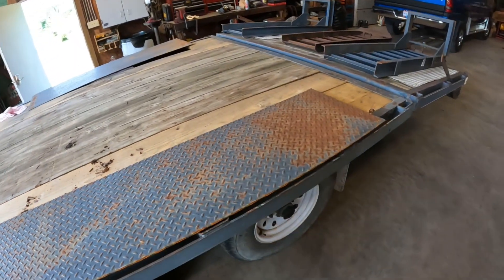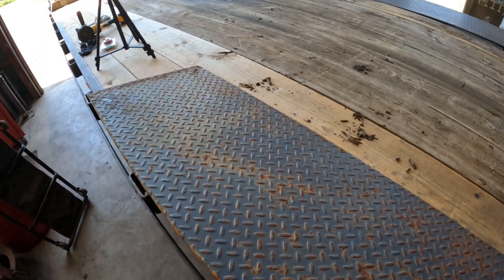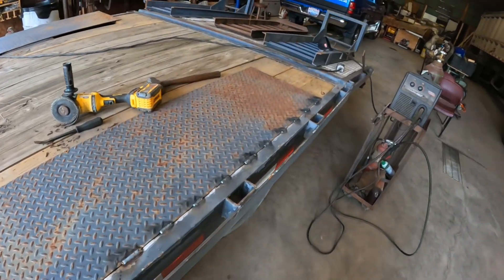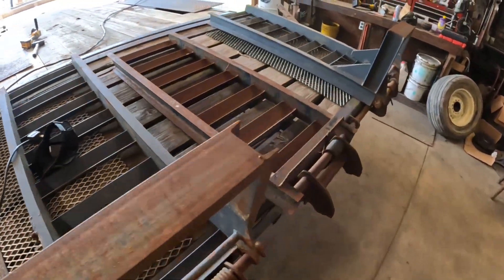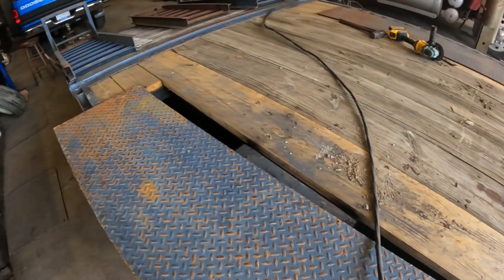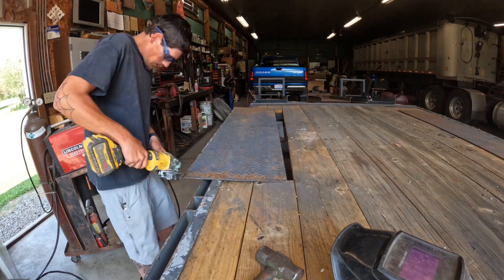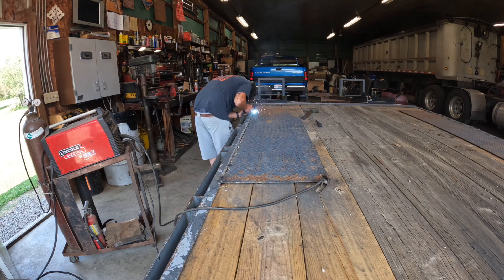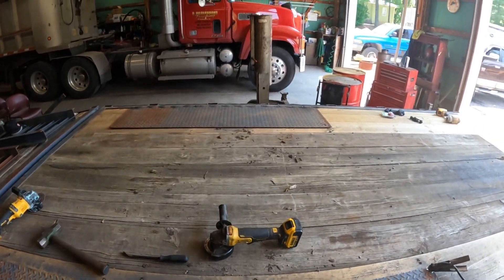WOW!! A lot of weight for a backhoe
Picking crane mats up with backhoe and that’s all the backhoe wanted. That was a bad idea lifting both at once. Also fixing my goose neck trailer. Hope you enjoy video